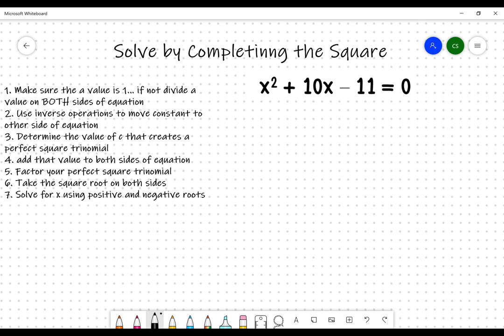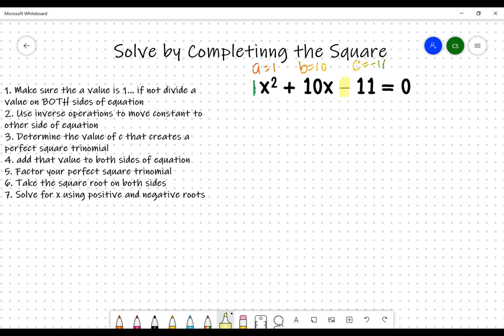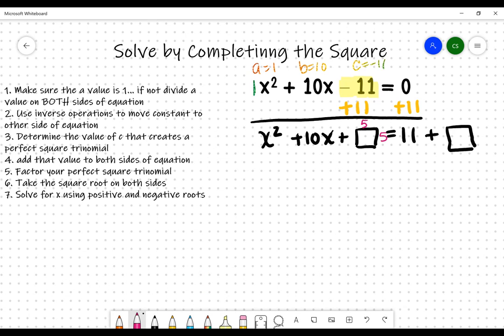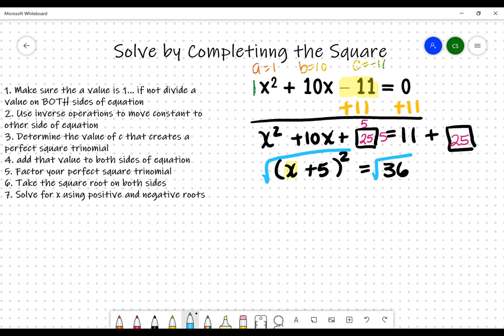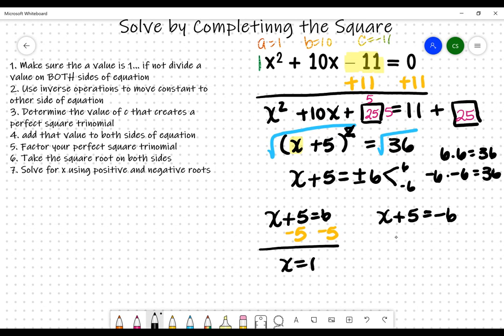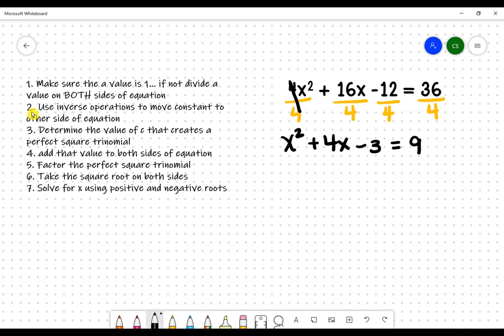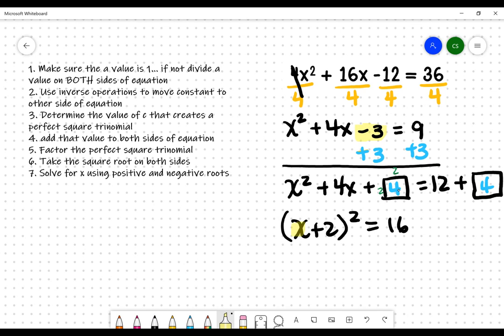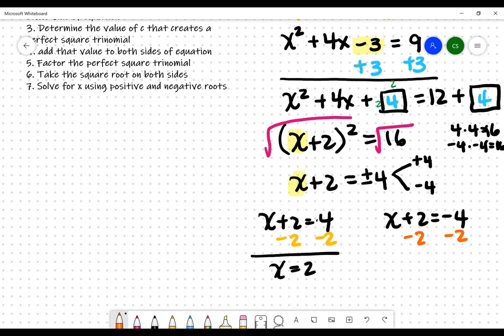Solve by Completing the Square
In this lesson, we will take what we have previously learned about completing a square and solve a quadratic function.